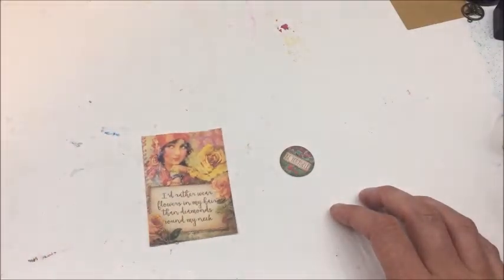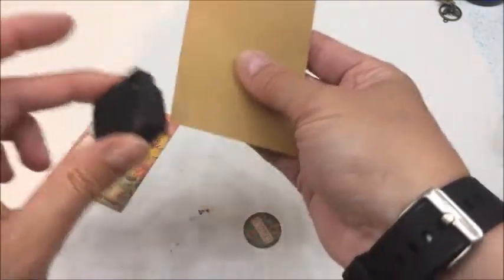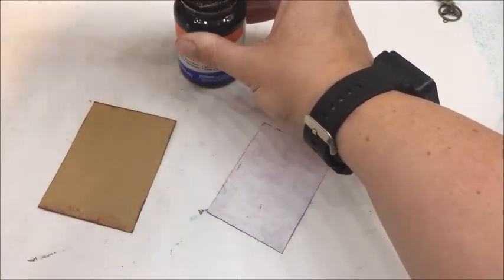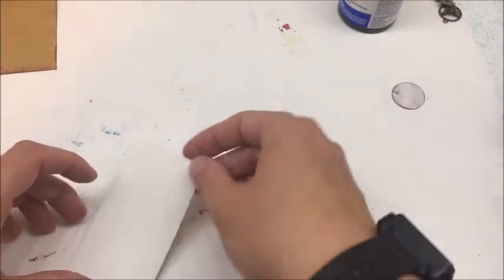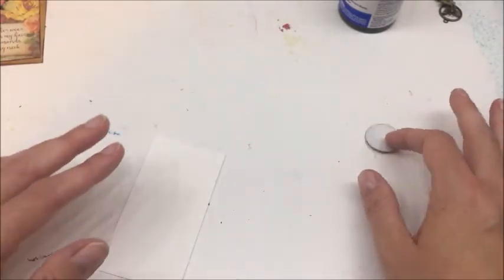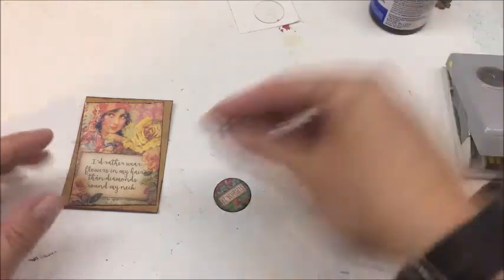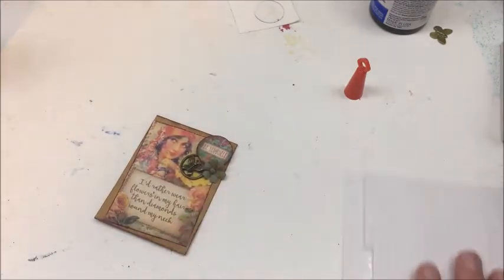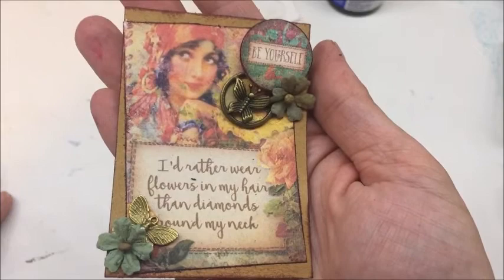My Movie Gypsy Soul ATC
digital download AND how to use Rubber Cement.